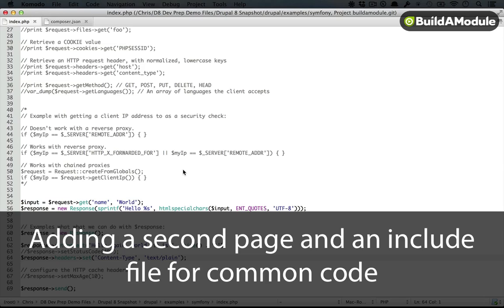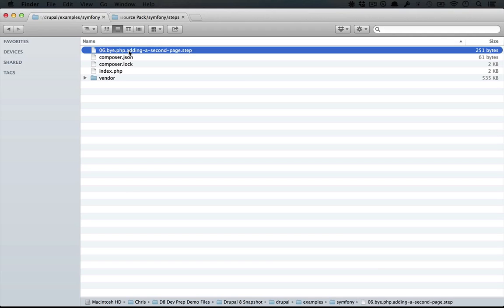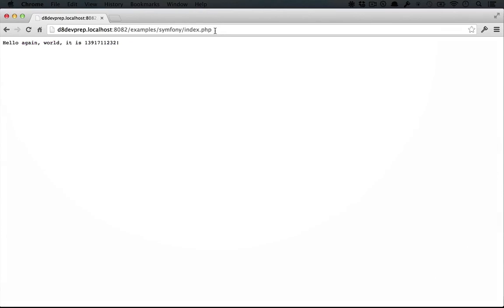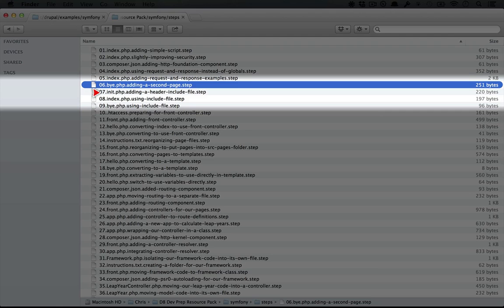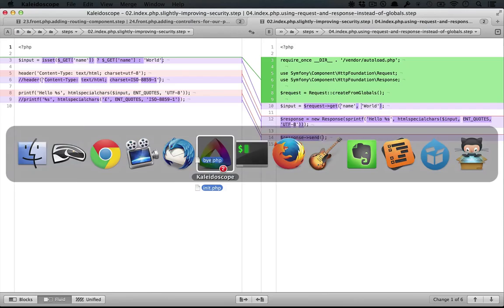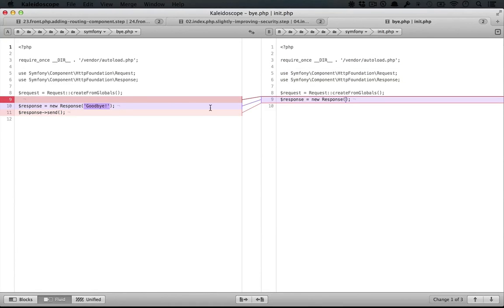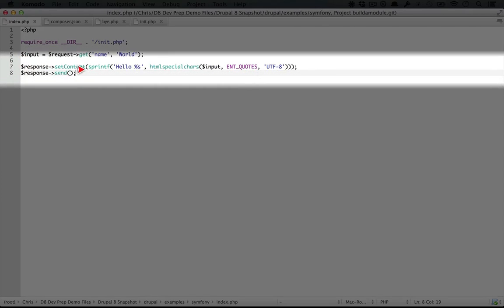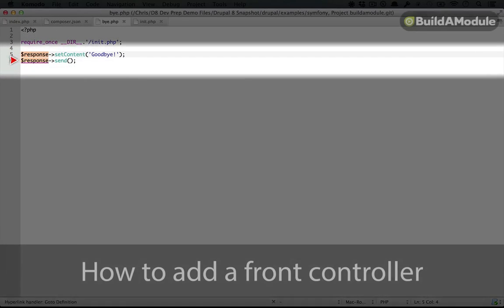72. Adding a second page and an include file for common code